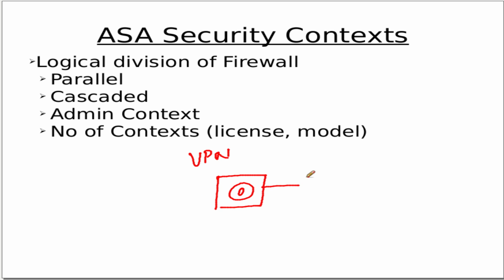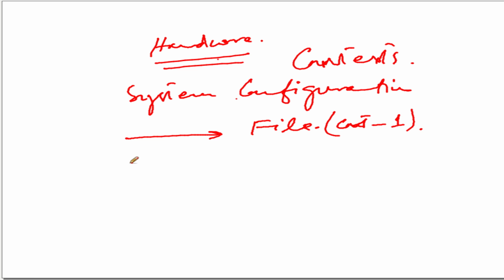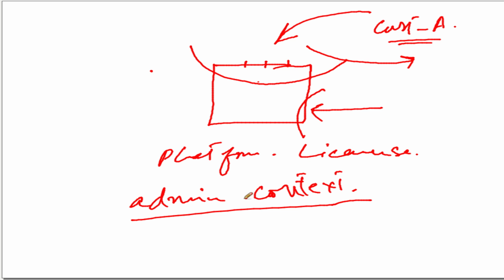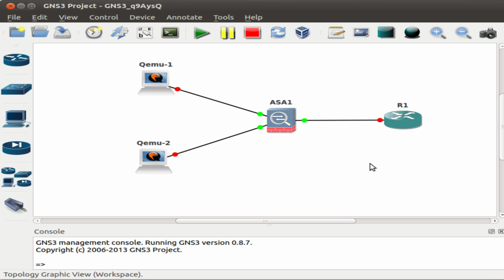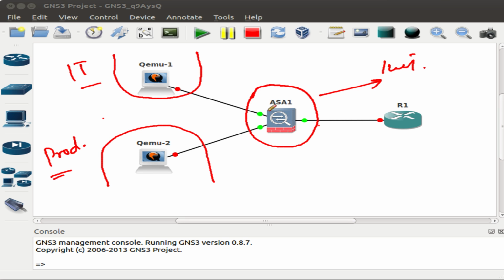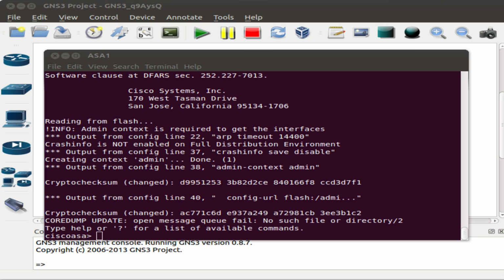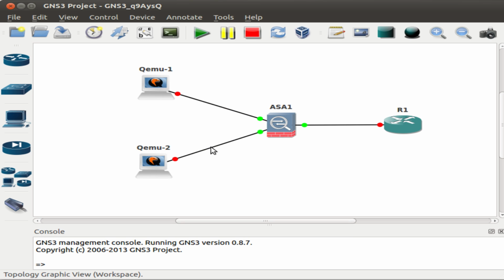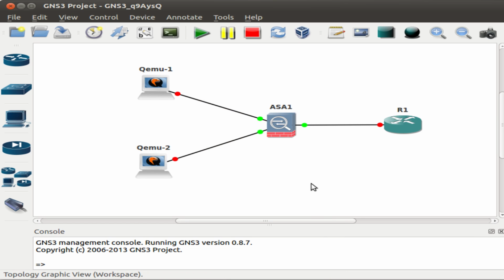CISCO ASA Security Context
This tutorial covers creation and management of security contexts in CISCO ASA as required for CCNA Security certification 210-260. To learn more about Juniper / Cisco certifications, please and use discounted voucher " LEARNNETWORK2016 " to get registered.